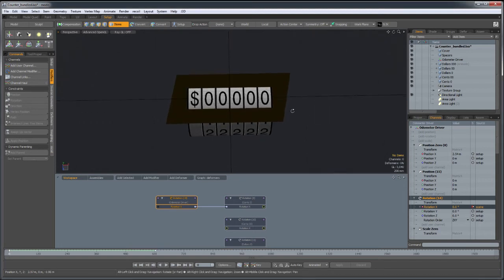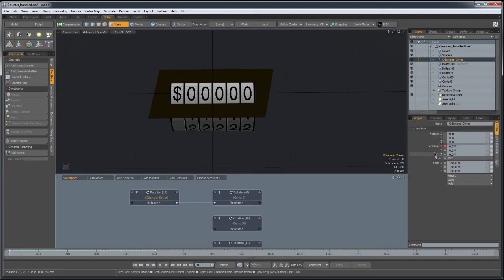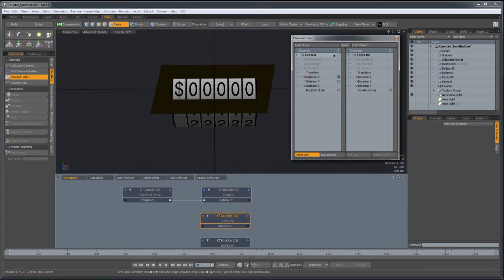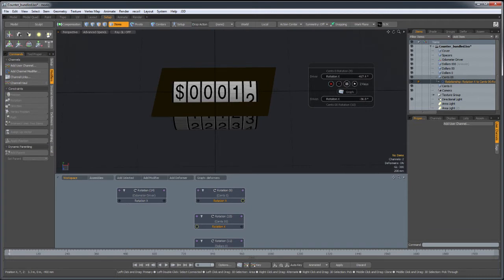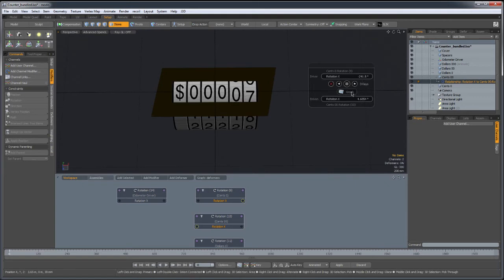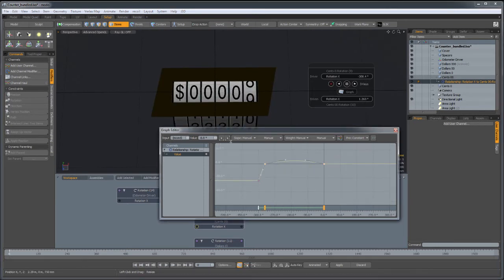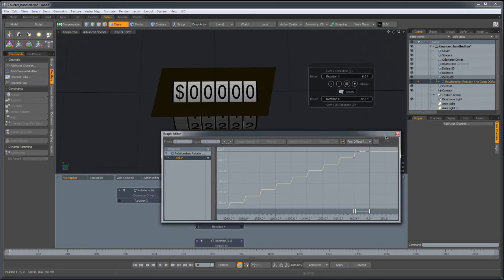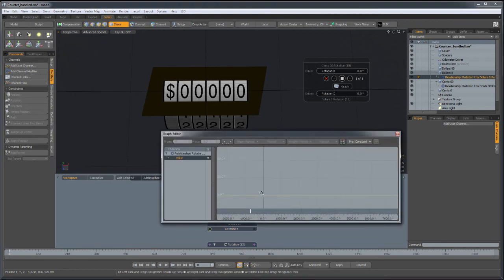Rigging an Odometer in Modo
In this video, I use Modo's Channel Link and Driven Keys to rig an odometer model by Ryan Johnson.

This video shows a standard driven key setup in Modo.  It also illustrates a specific issue with using objects to drive another object, when those objects are already driven.  So daisy chaining the driver objects prevents you from being able to use the Driver Links popup window.  The solution is to go right to the graph editor, and manually create the keys with the correct values.

Apologies for the intermittent buzzing, I have since switched to a wired mic which makes for much cleaner audio.